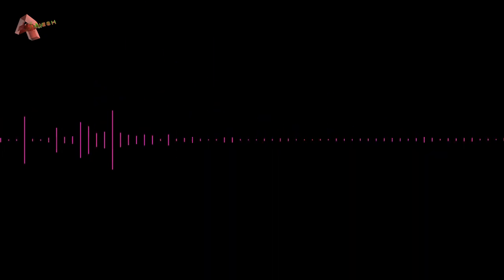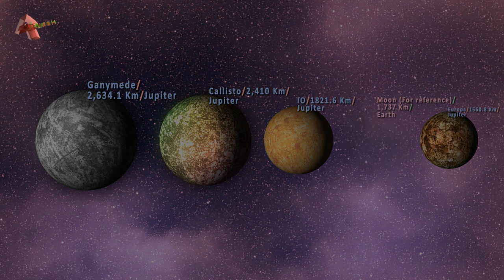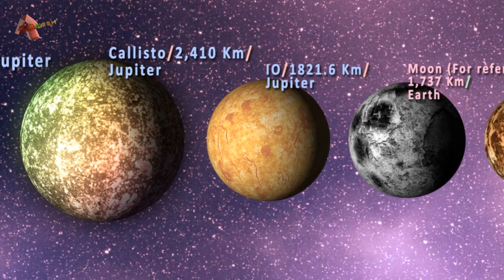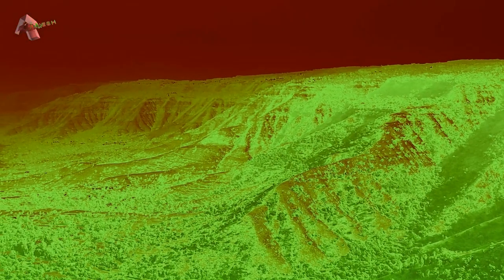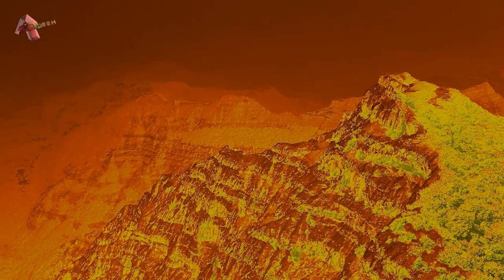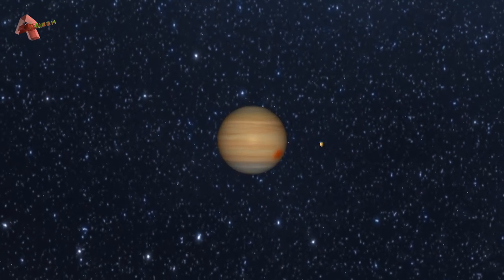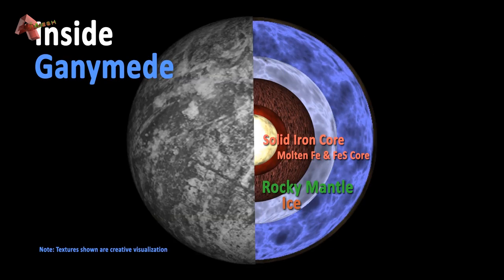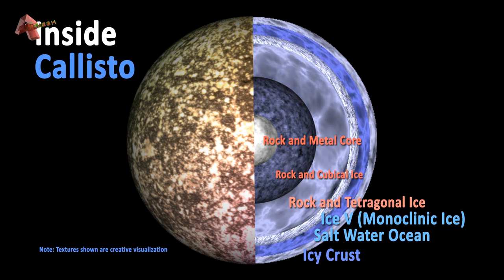Exploring Io, Europa, Ganymede, and Callisto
In this video, we will explore the four largest moons of Jupiter. These 4 moons were discovered in 1610 by an Italian astronomer, physicist, and engineer Galileo Galilei. These moons are labeled Io, Europa, Ganymede, and Callisto after characters in Greek mythology. At the time of recording the video, a whopping 79 moons have been discovered orbiting the planet Jupiter.

We will also look into the orbital distance of moons of Jupiter and compare their gravity.

Chapters:

0:00 Galilean Moons Intro
0:25 Jupiter's Moons Orbital Distance
1:37 Moons Gravity Simulation
2:01 Io
3:54 Europa
5:05 Ganymede
6:00 Callisto